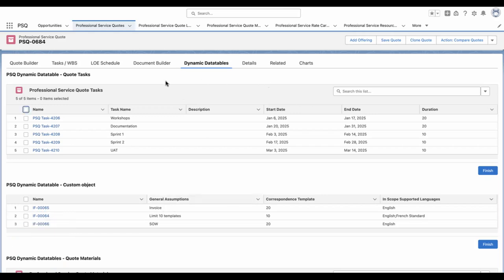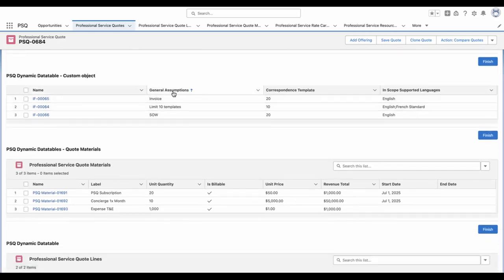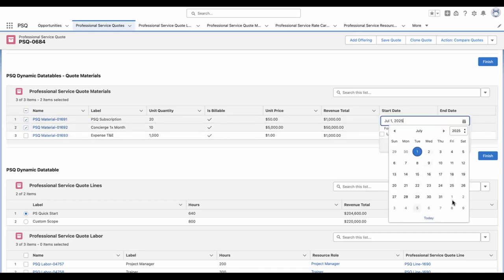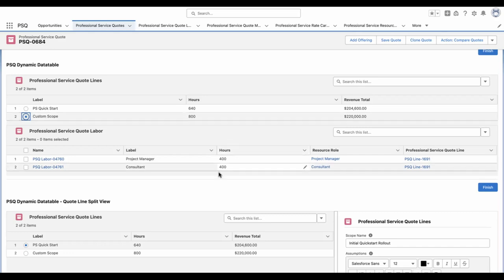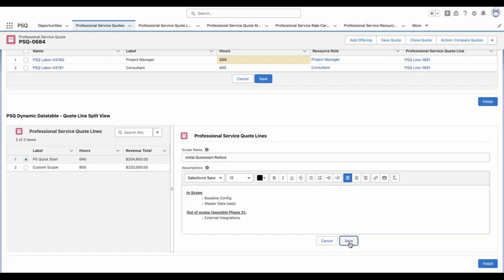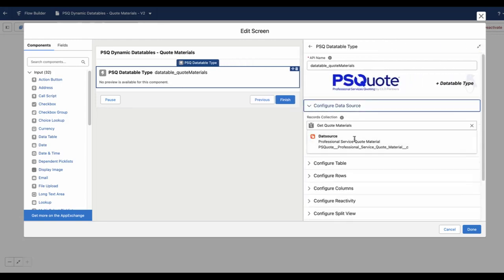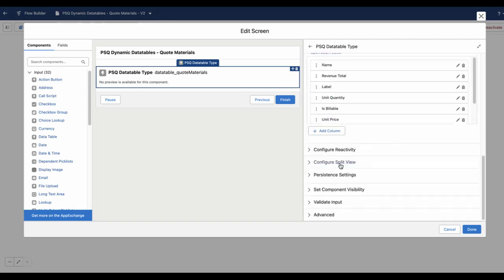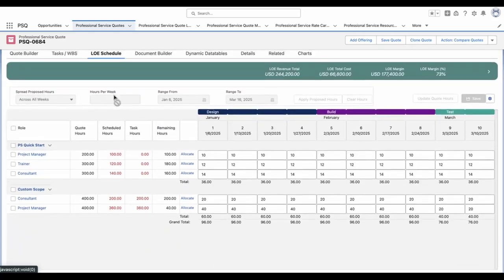PSQuote Winter '25 Release Highlights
Here's an overview the PSQuote Winter '25 release. The main new feature is Dynamic Data Tables, which allow for bulk updates, sorting, record creation, CSV export, and deletion. These tables work with both standard and custom objects and can be configured using a flow with a data table component. The update also includes reactivity between tables, split view for displaying additional fields, and enhancements to the LOE schedule tab with total hours by week and updated color scheme.

Other exciting features in this release: :
+ LOE Schedule – Grand Totals by Week
+ Custom LOE Allocation Methods now supported
+ Custom Copy Task Hours to LOE now supported
+ Reactive Quote Reload
+ Extend currency field length to support certain international currency requirements
+ LOE Schedule theme/color updates
+ Improvements to Cloning & Doc Builder

This video is intended for anyone who works in Professional Services. A quoting solution like PSQuote helps team automate processes that might be dependent on spreadsheets by giving a way for teams to estimate services directly in Salesforce.